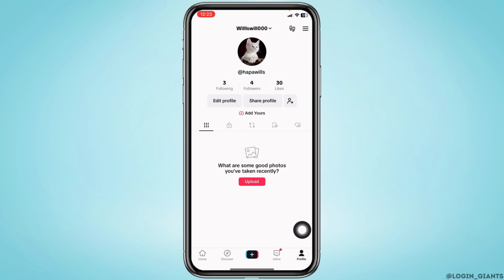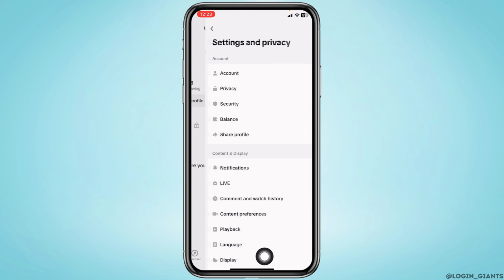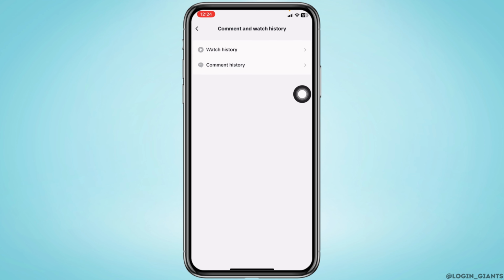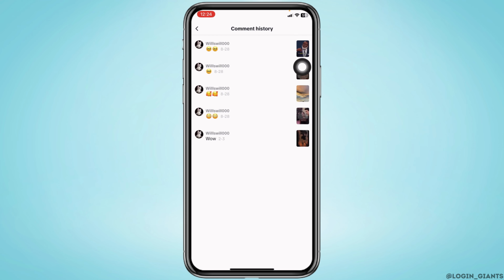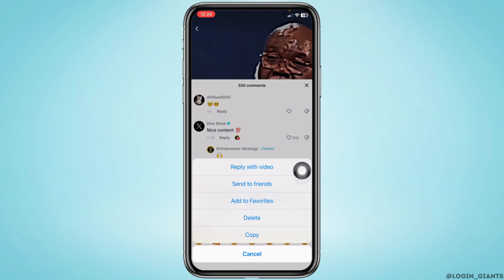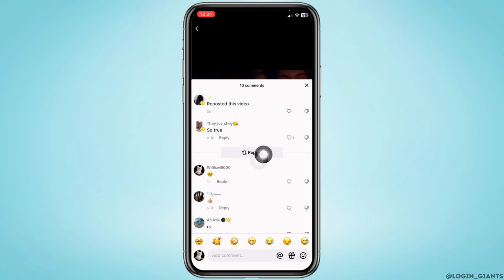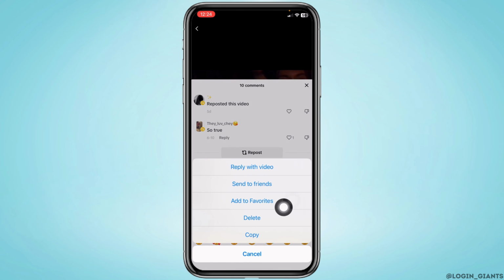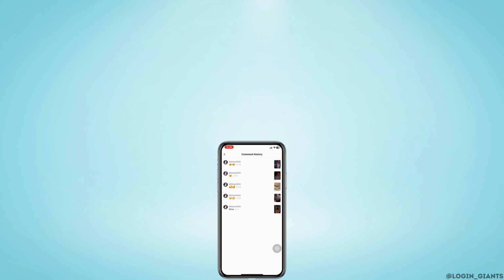How to Delete Comment History On TikTok (2023)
👋 Welcome to Login Giants! In this tutorial, we'll guide you through the process of deleting your comment history on TikTok in the year 2023. Your comment history can accumulate over time, and you might want to remove certain comments for various reasons. We'll walk you through the steps to help you clear your comment history on TikTok and maintain your profile's privacy.

In this video, we'll cover the step-by-step process of deleting comment history on TikTok, allowing you to manage your interactions on the platform.

Tips for Deleting Comment History on TikTok - 2023
We're here to assist you every step of the way. If you find this tutorial helpful, consider giving the video a thumbs up and sharing it with others who might also want to manage their TikTok comments.

🗑️📱 Timestamps:

0:00 - Introduction
0:05 - How to Delete Comment History on TikTok